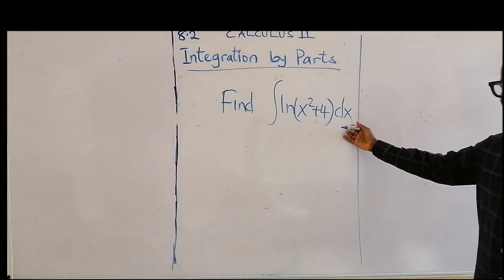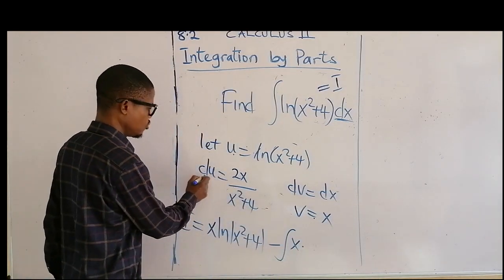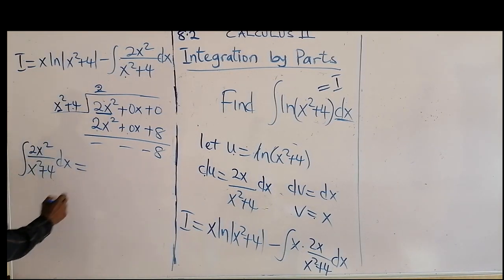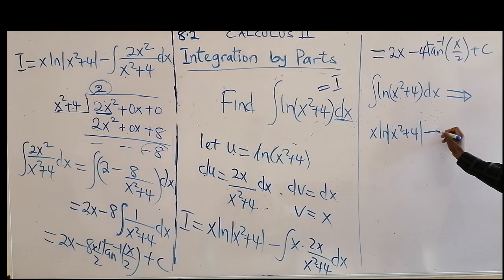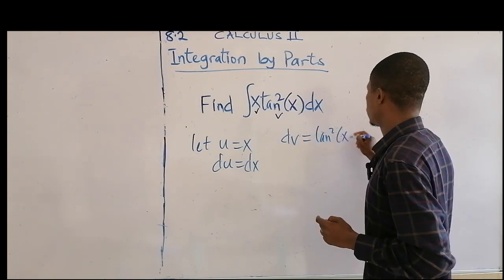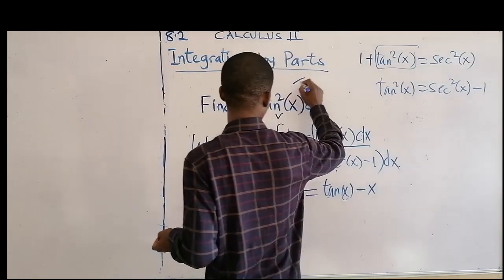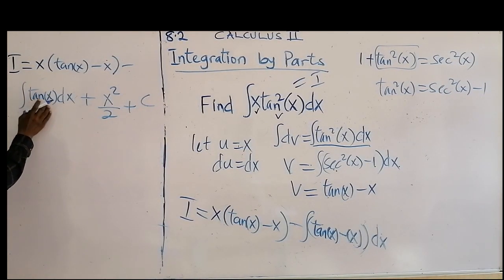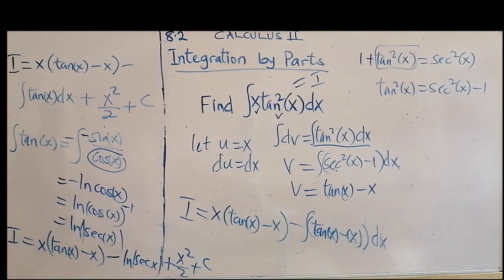Integration by Parts – 2 Powerful Problems Solved | ∫ln(x²+1) dx & ∫x·tan²(x) dx |Lesson 5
Integration by Parts – 2 Powerful Problems Solved | ∫ln(x²+1) dx & ∫x·tan²(x) dx | Calculus II
In this step-by-step Calculus II tutorial, we tackle two integral problems using Integration by Parts. These aren’t just common test questions — they’re foundational for mastering advanced integration.

🔍 What’s Inside This Video:
🔹 Question 1: ∫ln(x² + 1) dx
🔸 A composite log function that requires careful u and dv selection
🔸 Full breakdown of Integration by Parts on a complex logarithmic function

🔹 Question 2: ∫x·tan²(x) dx
🔸 Uses trigonometric identity: tan²(x) = sec²(x) – 1
🔸 Strategic use of parts and simplification

Both problems build your skills in handling non-standard integration problems, essential for university exams, AP Calculus, and more.

Ideal for students worldwide across:
🇺🇸 United States | 🇬🇧 United Kingdom | 🇨🇦 Canada | 🇦🇺 Australia | 🇪🇺 Europe | 🌏 Asia | 🌍 Africa | 🌐 Worldwide learners

Great for:
-  College & university students
-  AP, IB, and A-Level Math learners
-  Engineering and science majors
- Teachers, tutors, and self-learners across the globe